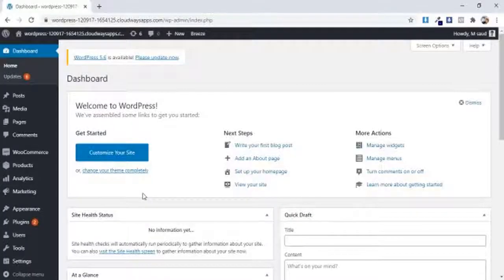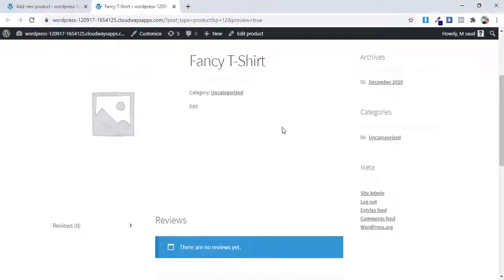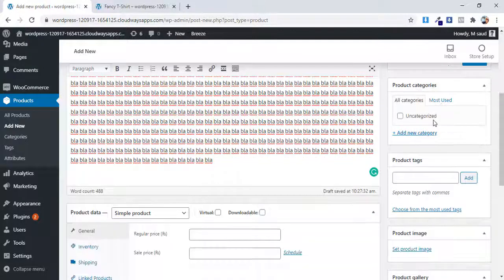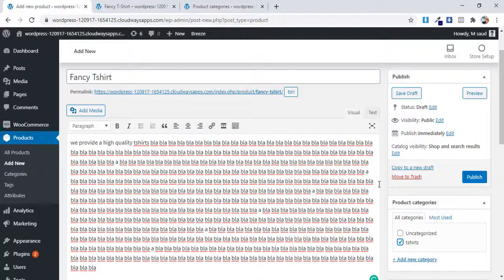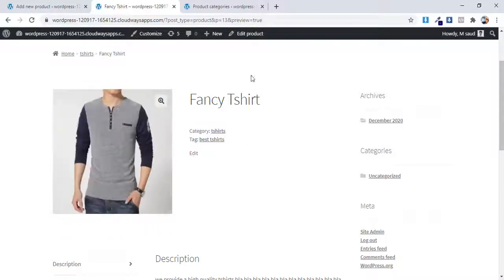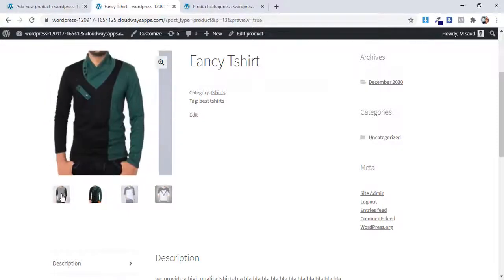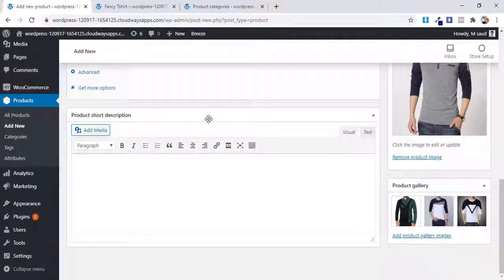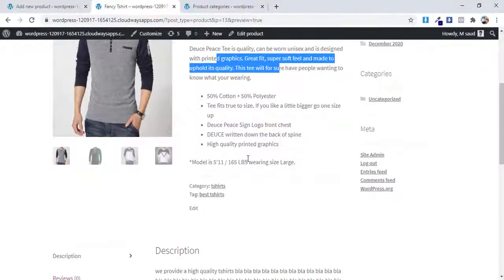Adding and Managing WooCommerce Product in 2021 | WooCommerce Tutorial | Part 4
In this video, I am going to teach about adding and managing WooCommerce products.

Add a WooCommerce product through your WordPress admin dashboard is very easy. You just need to navigate Products - Add New and add your product. In this useful video, I have covered how to add a WooCommerce product title, product short descriptions, product image, product gallery, product long descriptions, product tags, and product category.

These options allow you to create a beautiful and modern product page that will attract your users. Also, it will help you to convert your visitor into a customer.

Meanwhile, you can also see other parts of this series below.
⚡ Part 1: How to Install and Setup WooCommerce Store in 2021
⚡ Part 2: What is WooCommerce? Why Choose WooCommerce for your eCommerce Store?

All done have fun!